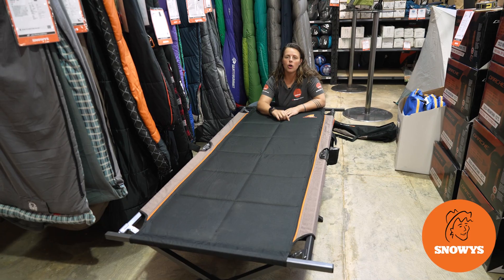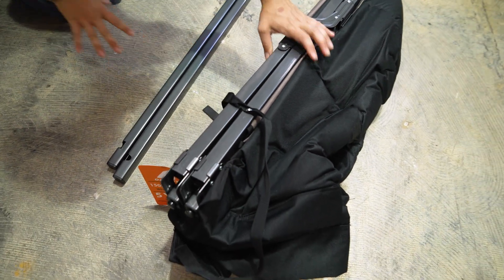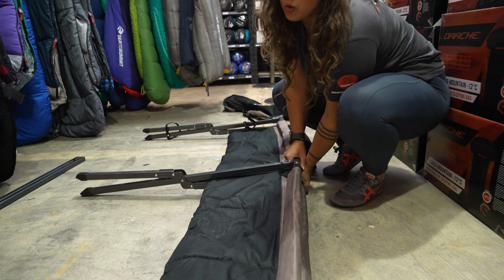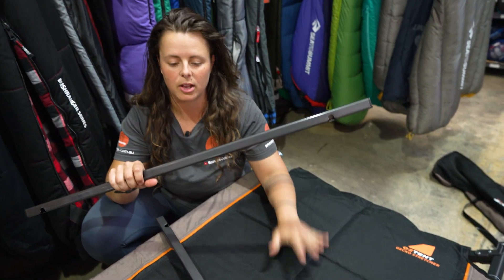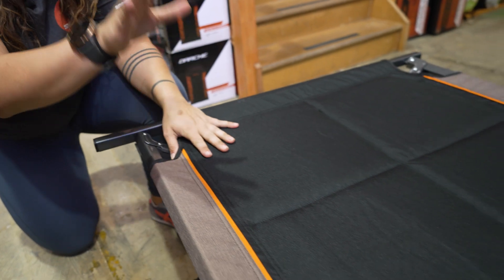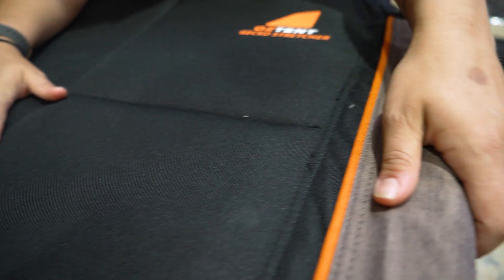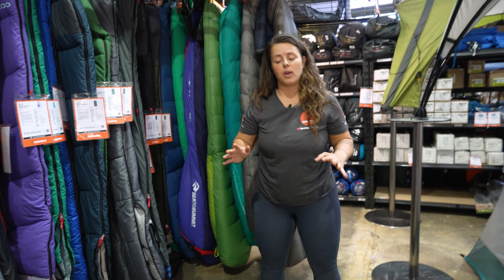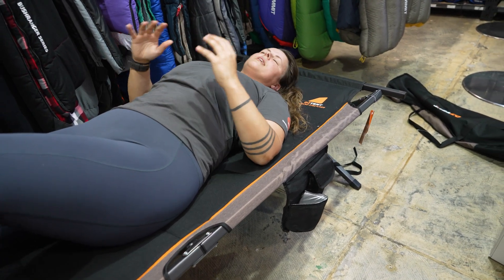Oztent Gecko Stretcher Series II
Forget courtship at the campsite – shotgun the Gecko Stretcher Series II by Oztent on every family holiday for its unique combination of comfort and practicality. Insulated and padded, wake up warm after easy, endless dreaming as this camp bed becomes the better bedtime choice on all your outdoor escapes.

With feasible storage facilities, keep your entertainment close and your necessities closer with the mesh bag – plus drink and phone holders for instant hydration and midnight movies.

Stretch into sublime sleep thanks to the 92cm width allowing plenty of room to wriggle while you establish your perfect point of comfort. A steel square tubing frame and a 150kg weight rating guarantee sturdiness and stability…so you’re free to fill up on dessert before bed. With an elegant X-leg design, set-up is swift while pack-down is tight, so you can be settled by sundown. Sized to suit any Oztent tent, your Oztent Gecko Stretcher Series II is a compatible camping companion too.

00:00 - Intro
00:13 - Specs (packed)
00:28 - Storage bag
00:53 - Components
01:40 - Erecting the stretcher
02:35 - Fixing the end poles
04:44 - Specs (total/erect)
05:21 - Materials and features
06:34 - Weight rating
06:40 - Comfort test
07:43 - Pack-down
09:08 - Bundling and bagging the stretcher